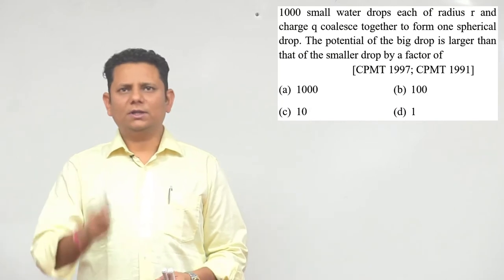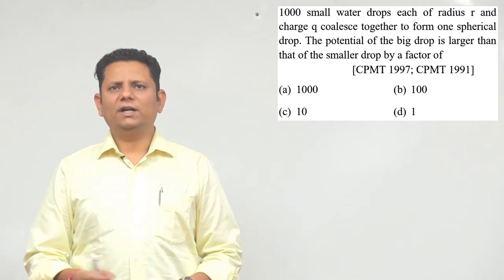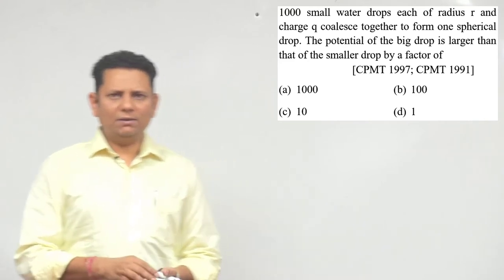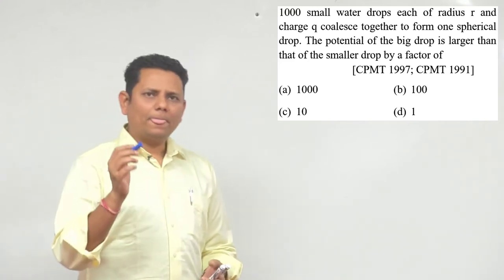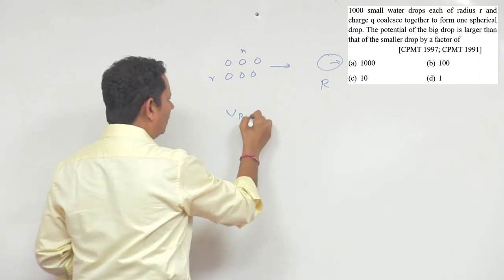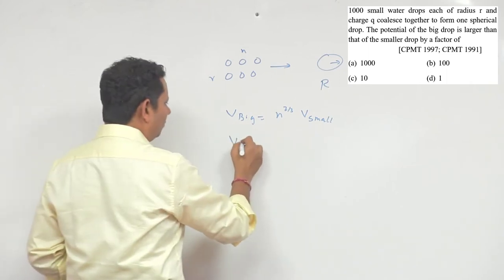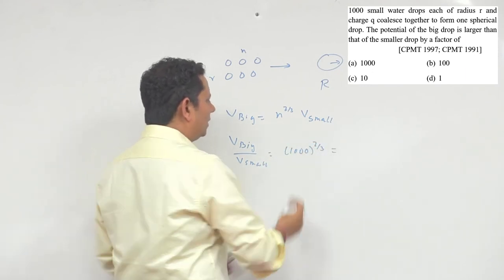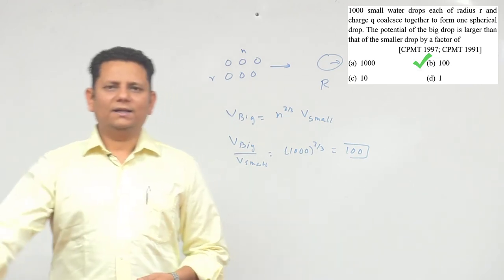1000 small water drops each of radius r and charge q coalesce together to form one spherical drop.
1000 small water drops each of radius r and charge q coalesce together to form one spherical drop. The potential of the big drop is larger than that of the smaller drop